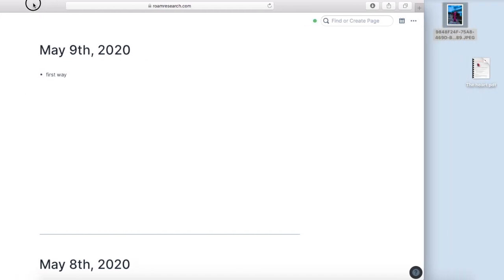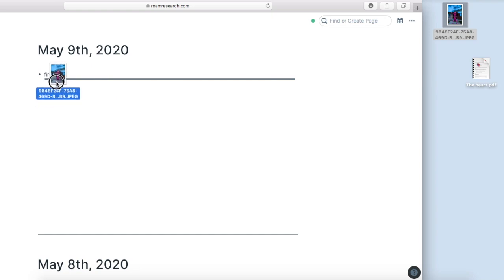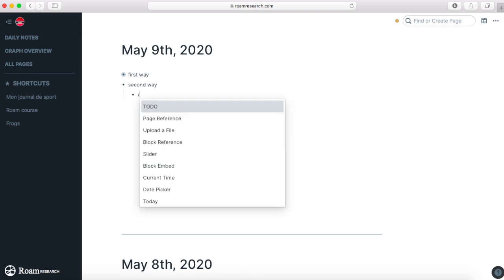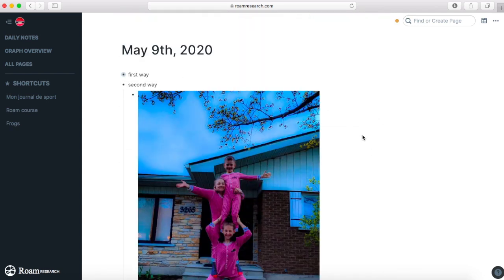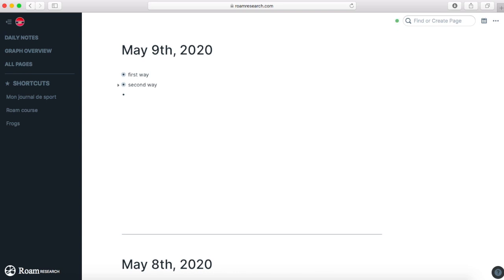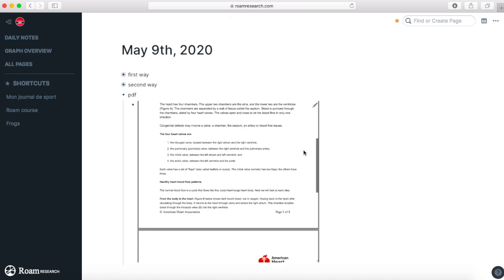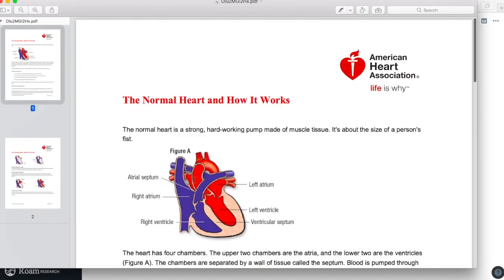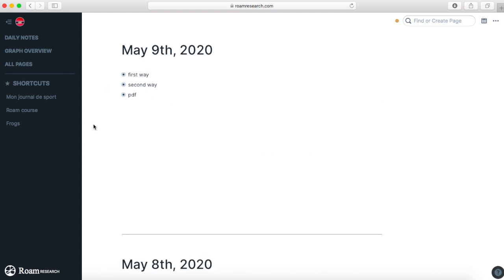Roam Research: Adding a File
Here is a video about how to add an image or a pdf in Roam Research.